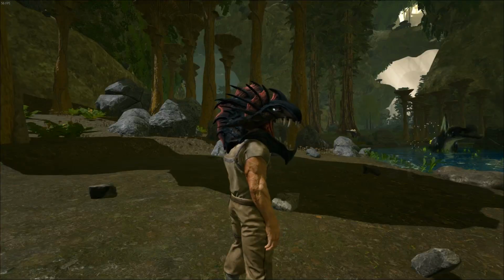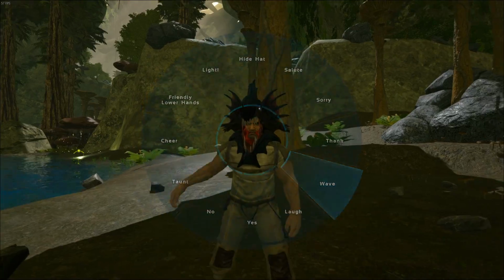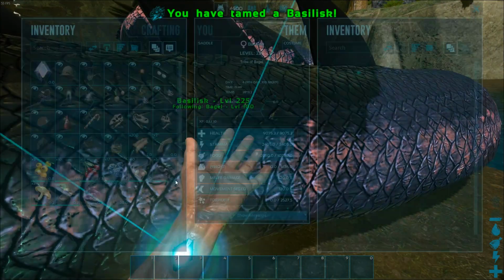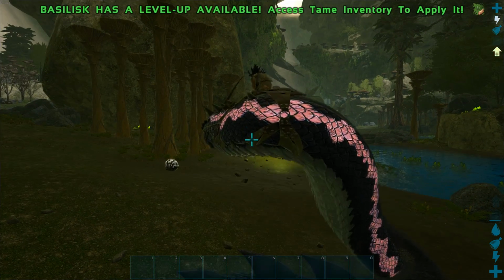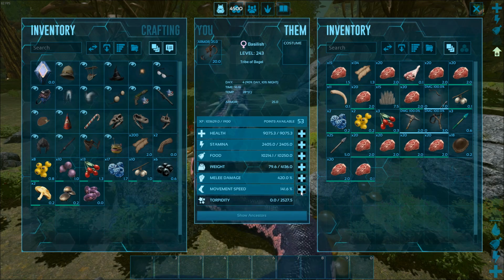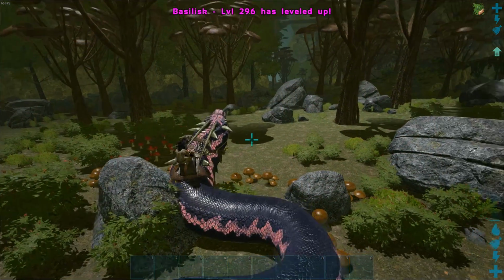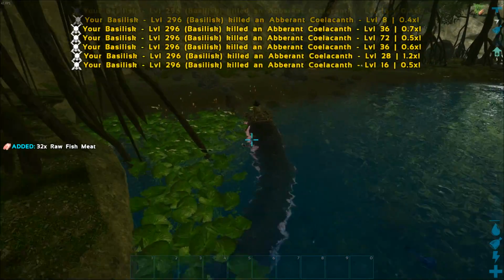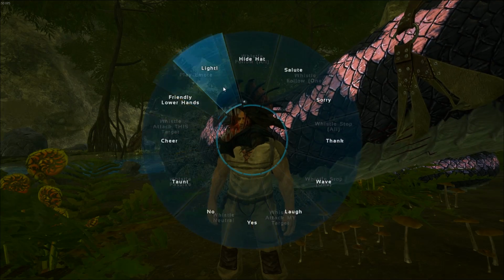Ark Max Speed 2.0 | Basilisk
Trashilisk most underpowered dino 2k18, wildcard pls buff. Seriously this thing is embarrassing. It should be so much better than it is for how cool this snake is. Even if it could climb just a little better I could forgive the rest of what it is but no. It's just a creature you unlock at the tail end of Aberration that you will probably never use. But it is quite fast, no doubting that with a speed build it could almost outrun anything. But we'll have to decide that later. Is it worth building one of these things in movement speed?